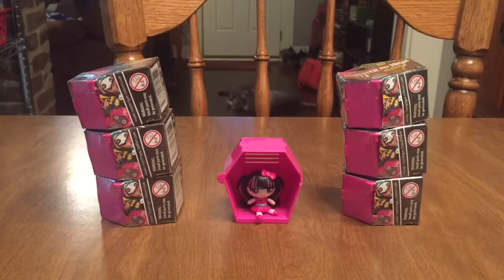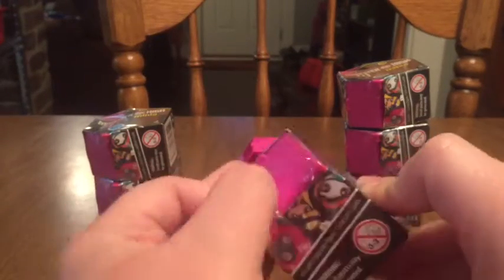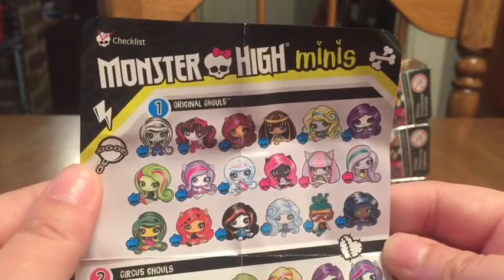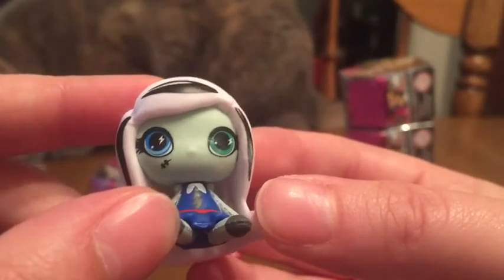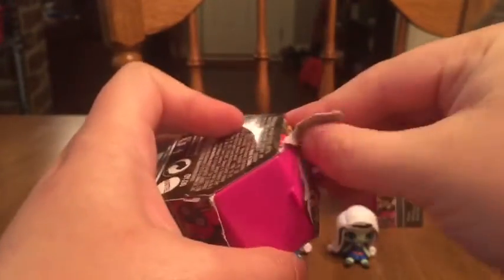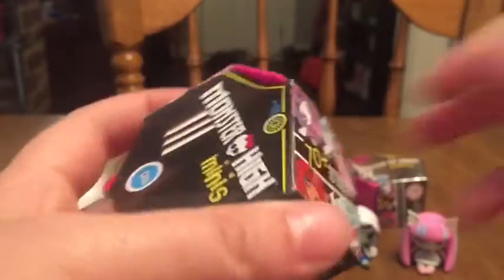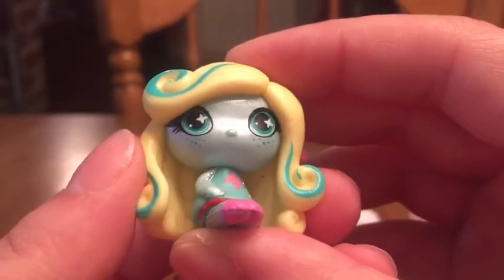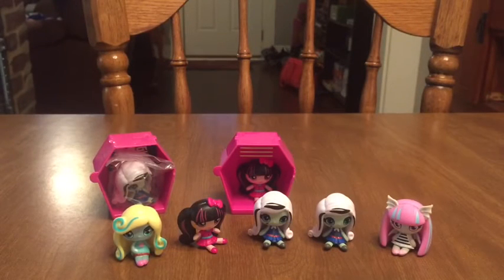Monster High Mini's Mega Opening!! | Blind Bags with Loryn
Happy Monday everyone, and Happy Independence Day to my US viewers! I really enjoyed making this Monster High Mini's video and can't wait to open more soon!